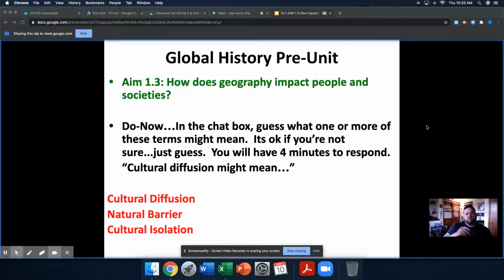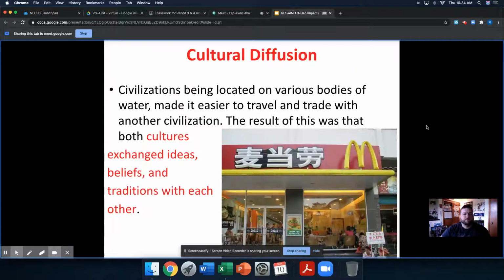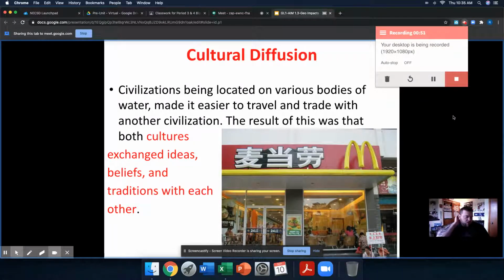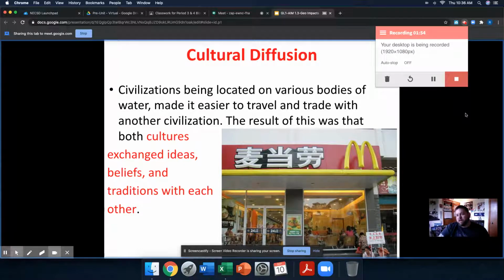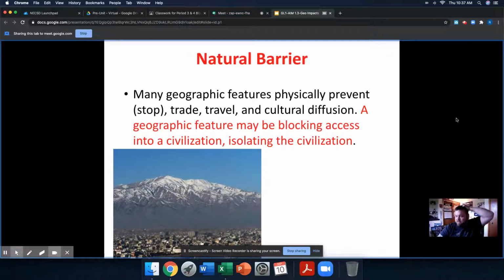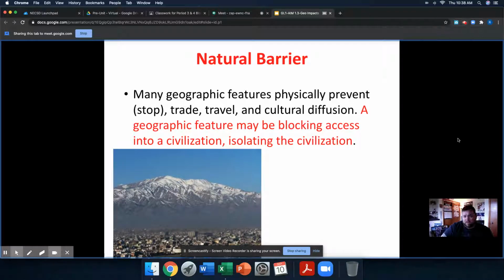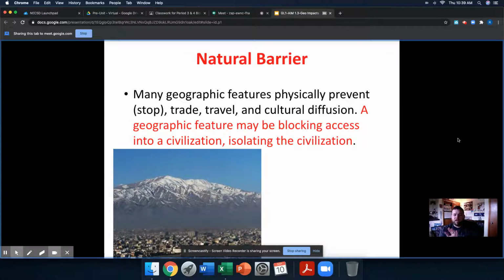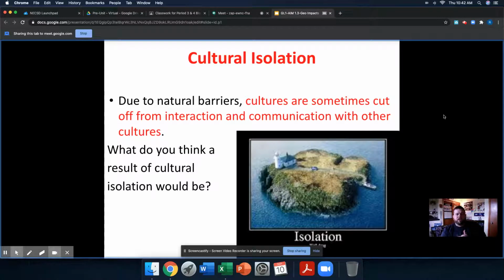AIM 1.3-Impacts of Geography